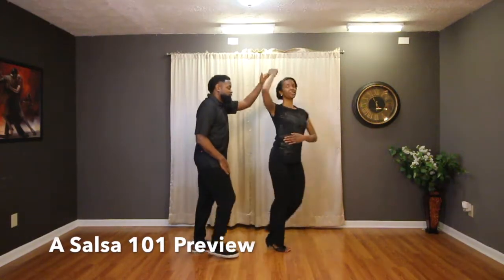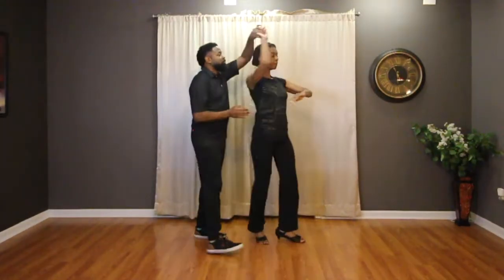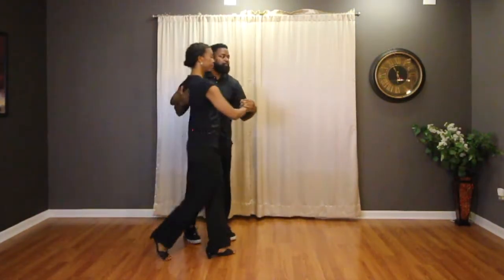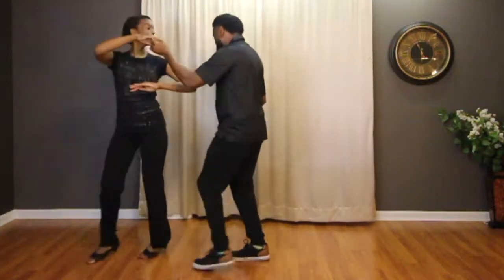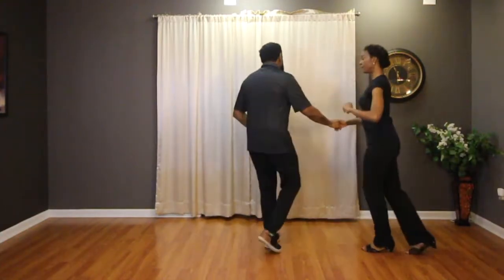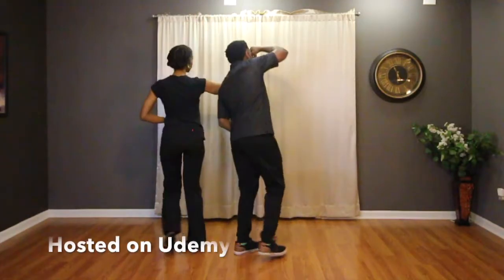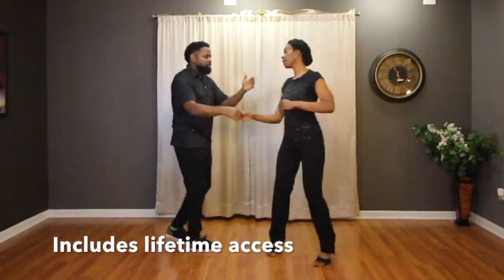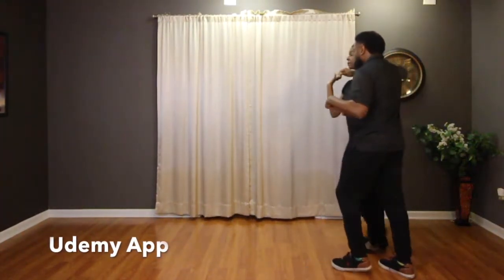Thanks for Watching Our Salsa 101 Preview!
For more information about our Salsa 101 online course.

Salsa dancing
Beginner salsa
Beginner salsa lesson
Salsa dancing lessons
Salsa dance lesson